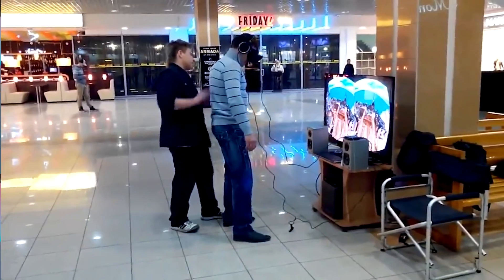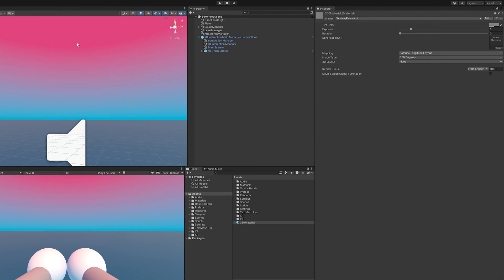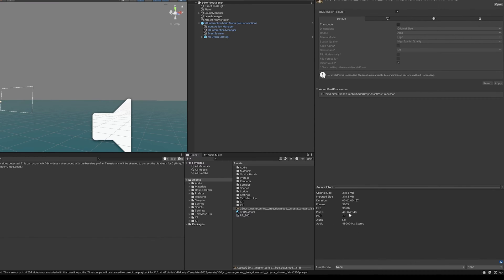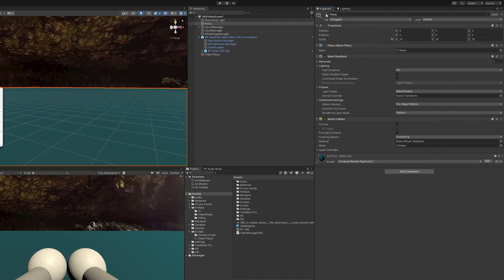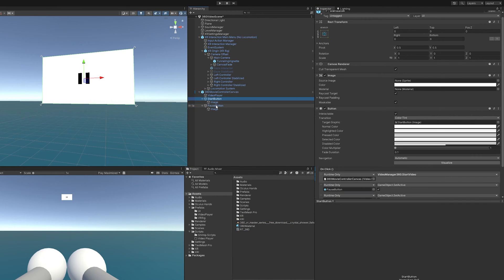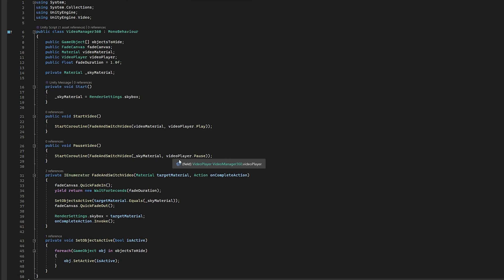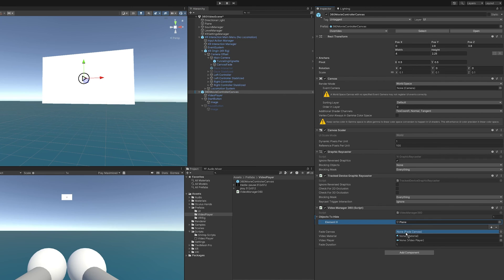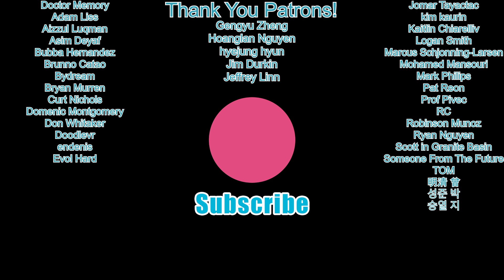How To Make A 360 Video Player With Unity For VR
Gear up for unparalleled immersion as we delve into the creation of a 360 Video Player using Unity and the XR Interaction Toolkit in this comprehensive tutorial. Elevate your virtual experiences by teleporting players into the limitless worlds of your imagination, making every moment truly unforgettable.

VR Template Used In Project

Written Guide Found Here